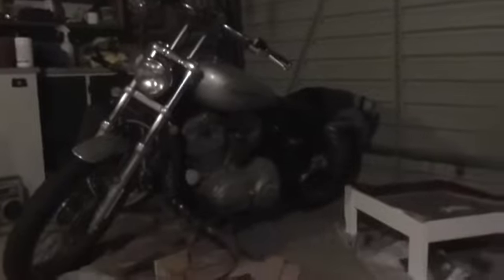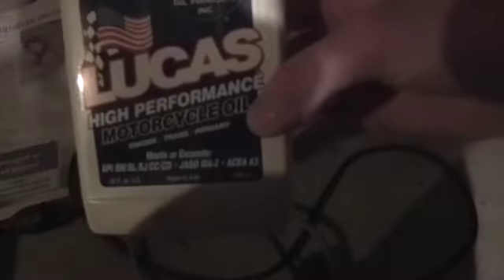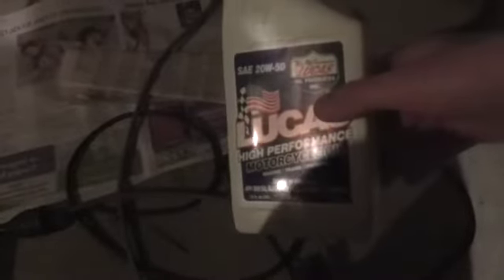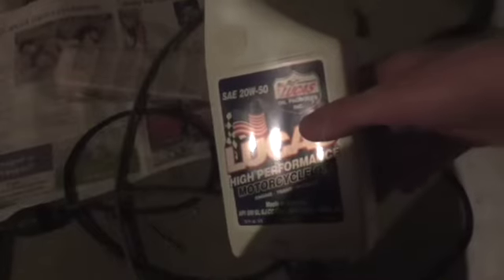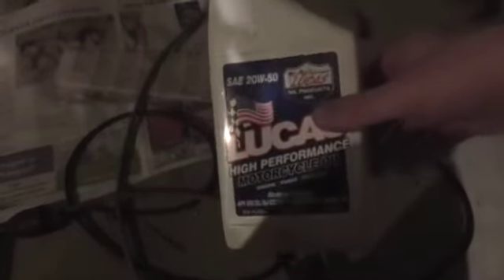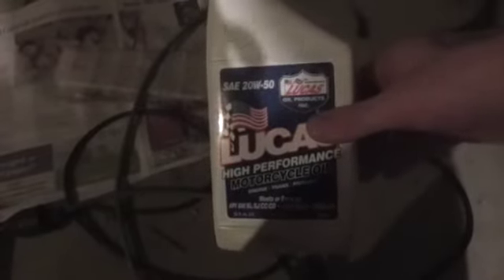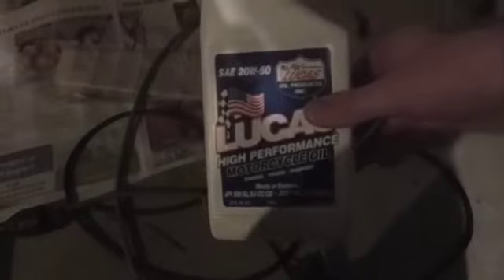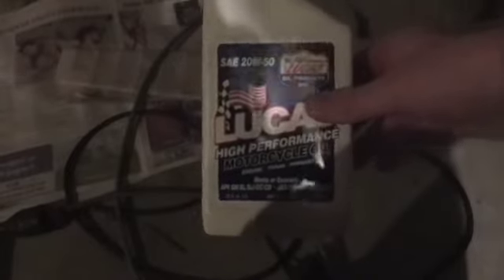The Best Oil For Harley Davidson Motorcycles ?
You can get Lucas motorcycle oil here on Amazon
I broke down on my Harley Sportster with a flat tire a while ago and I actually broke down outside a motorcycle mechanics house. He told me the best oil to use is non synthetic oil for Harleys. I did a little research and some other people were saying the same thing online. After trying out this non synthetic Lucas oil I have noticed my sportster doesn't use any oil any more. Very interesting.